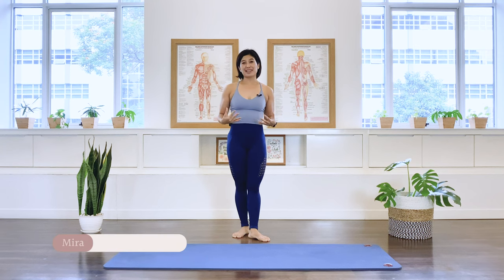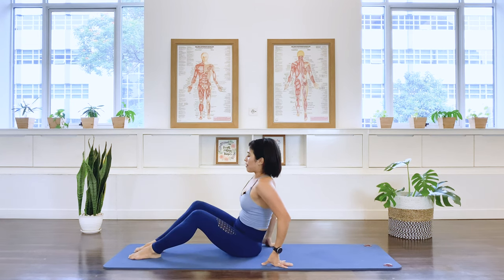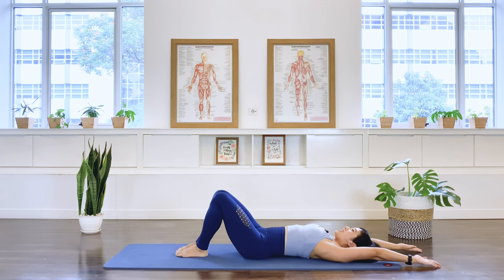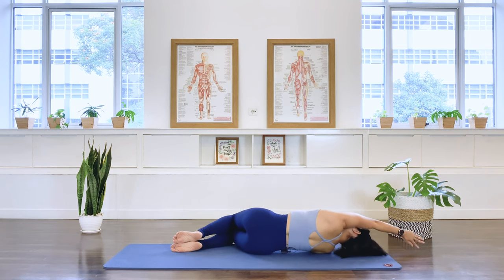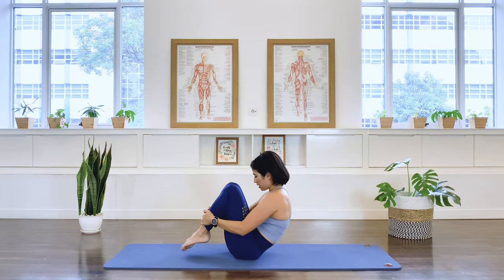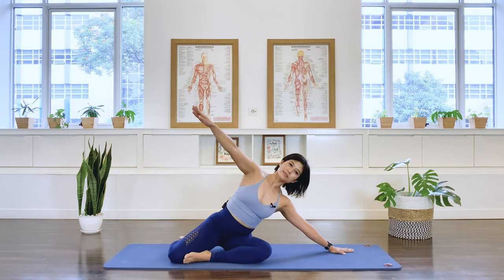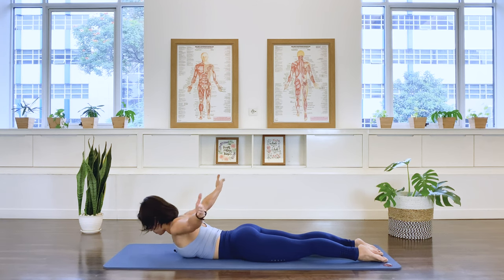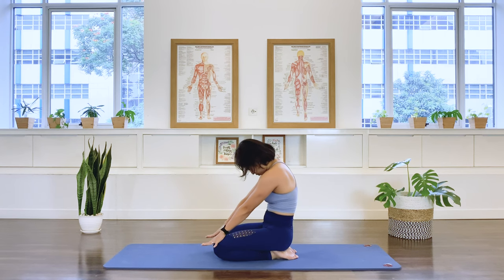Pilates Spine Mobility Workout - Spine health exercises for beginners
Enjoy these Pilates beginner's spine mobility exercises to help to both improve and restore mobility to your spine. This workout will mobilize your whole spine, from the cervical, thoracic down to the lumbar. This is a great 30-minute workout for anyone feeling stuck and wanting to move more freely. Lots of positive pilates vibes, Mira.